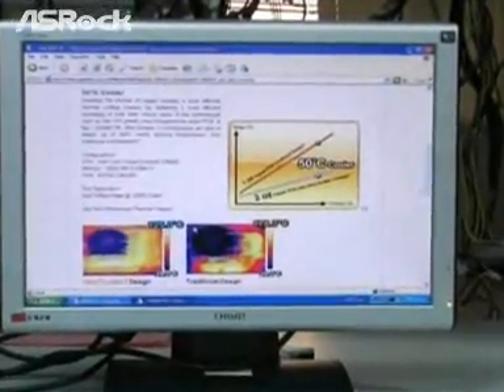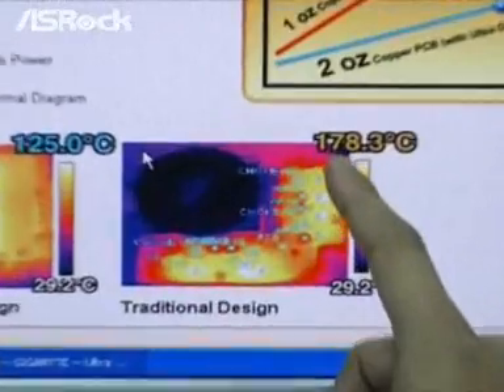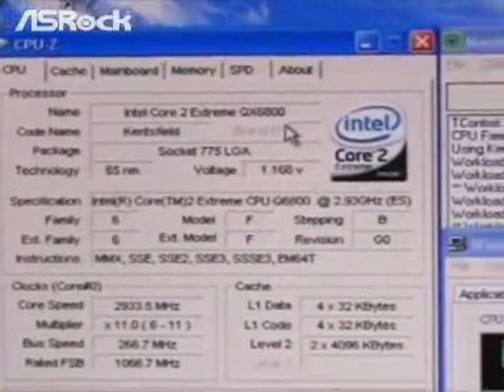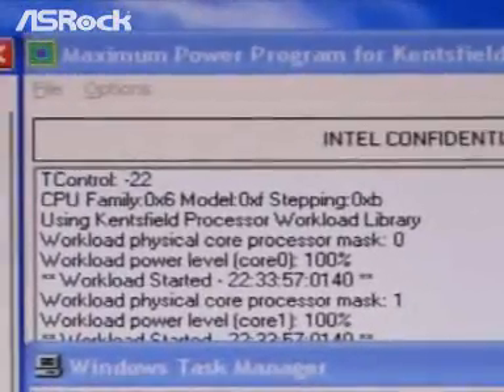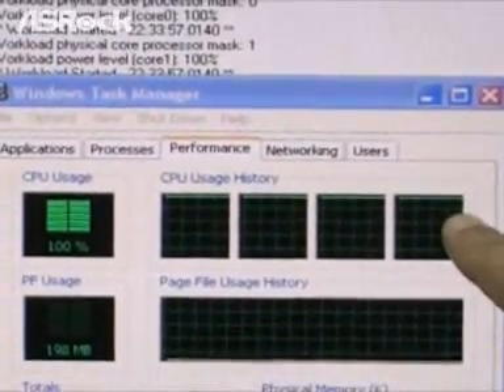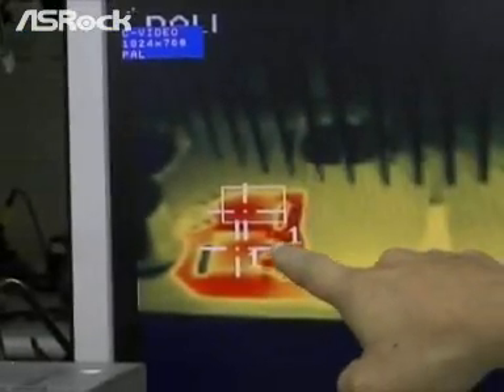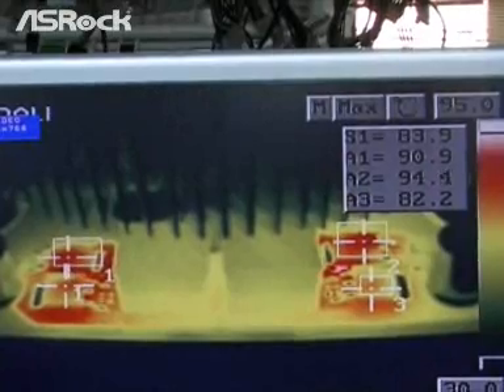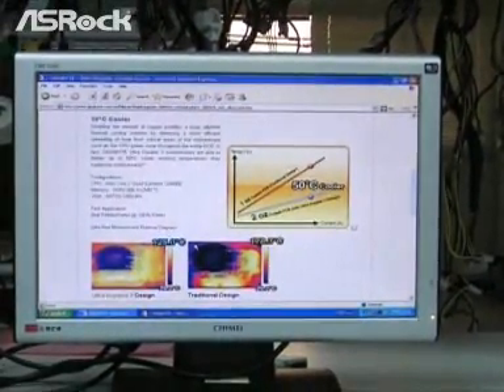Is 2 Oz copper PCB really necessary?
Temperature comparison between ASRock P45TS MB and GA 2 Oz copper MB